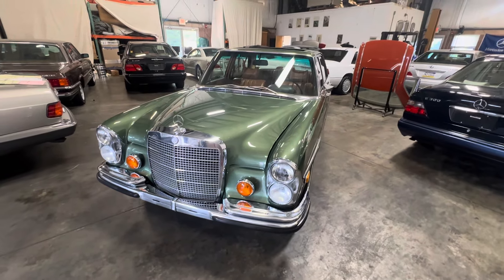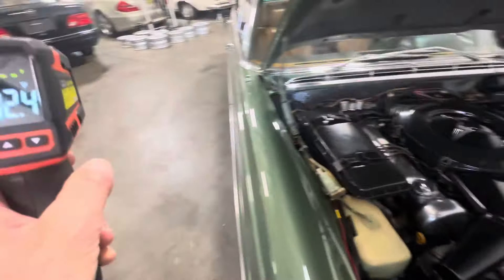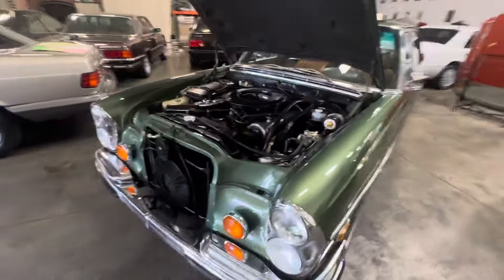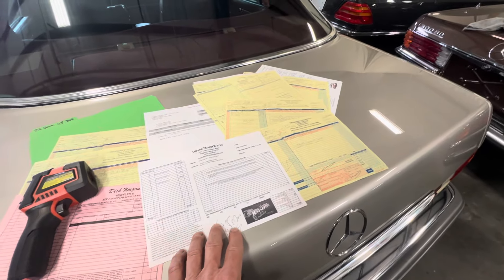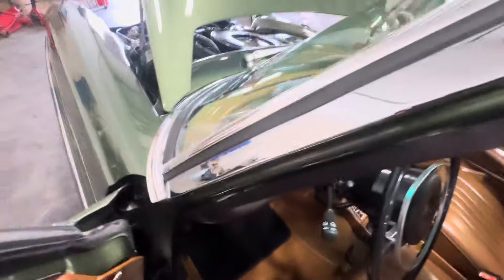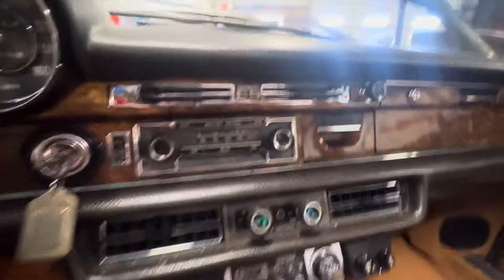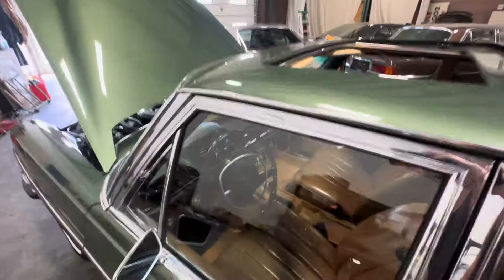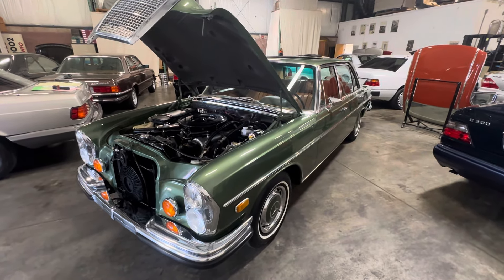1972 Mercedes-Benz 300sel 4.5 cold start and heater control levers 6/19/24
1972 Mercedes-Benz 300sel 4.5 cold start and heater control levers 6/19/24